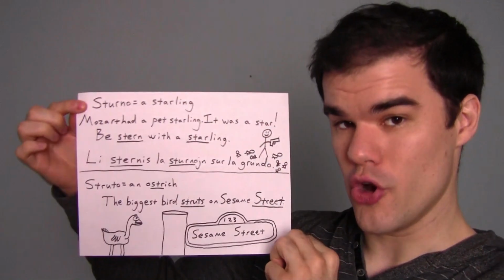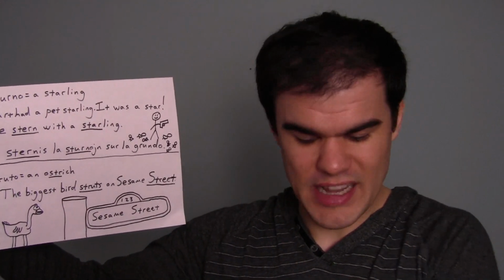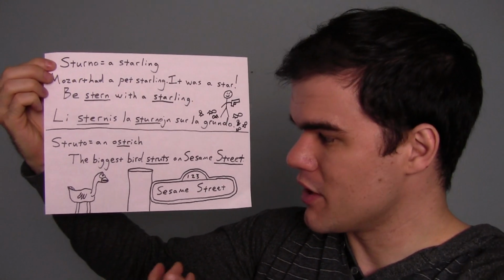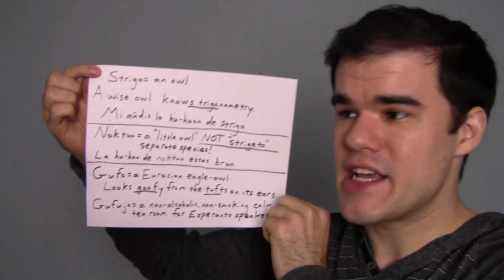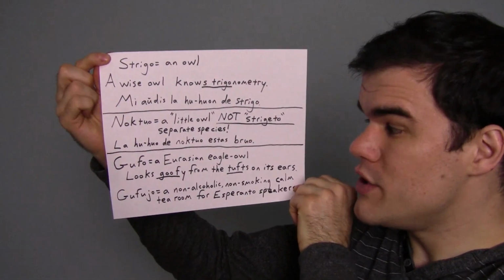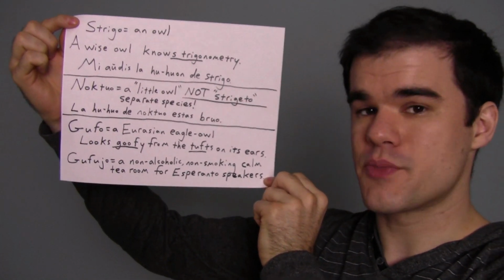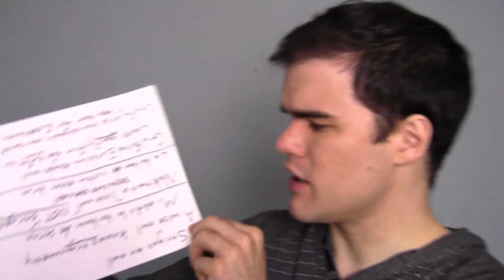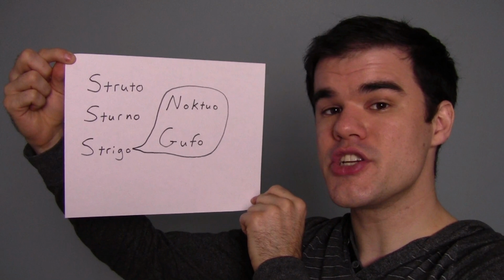Hoo's Hoo in Esperanto (Strigo, Gufo, Noktuo)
Alex Miller discusses a few birds (the starling, ostrich, and owl) whose Esperanto names contain the letters STR.
Vocabulary words include sturno, sterni, struto, strigo, noktuo, gufo, and gufujo.

Ĉu vi volas subteni la kanalon? Fariĝu patrono ĉe